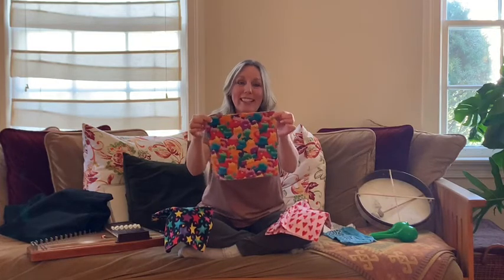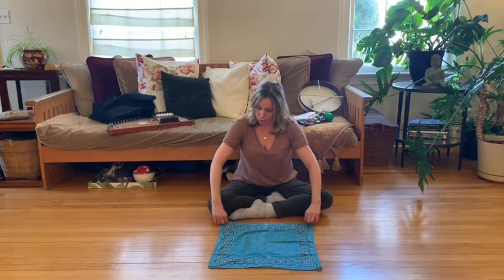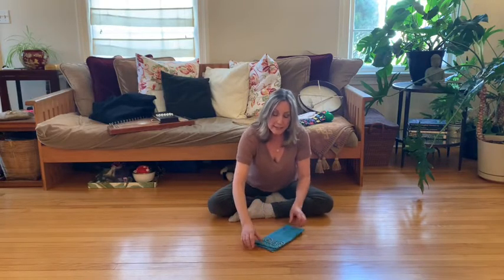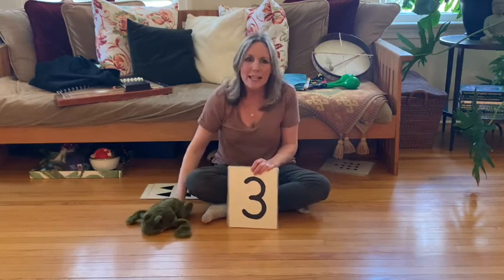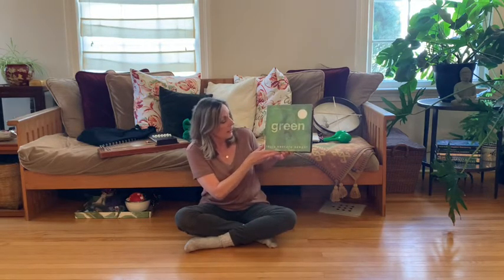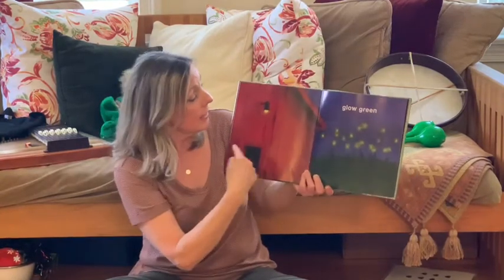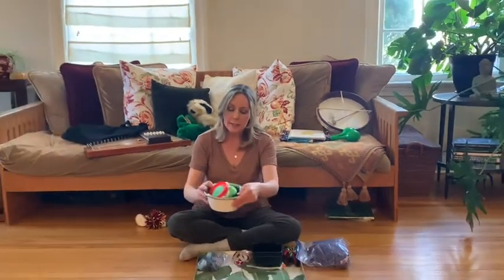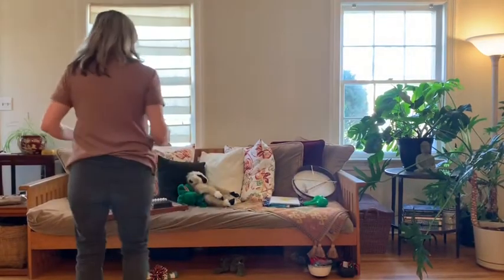Cherry E-Learning Rose Room Parent Child Linda (April 2)